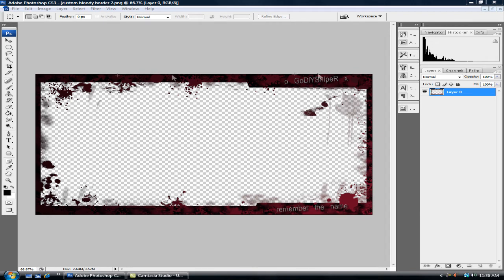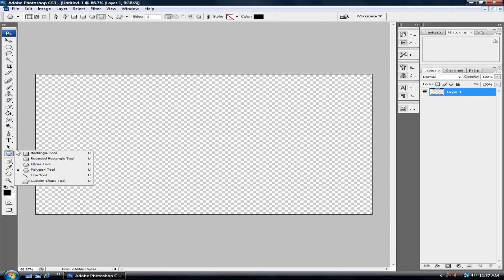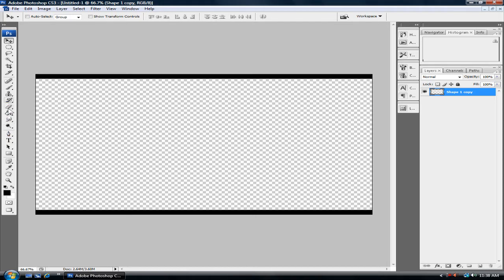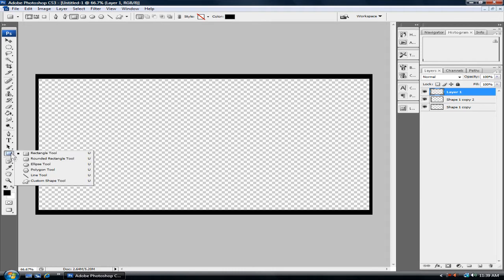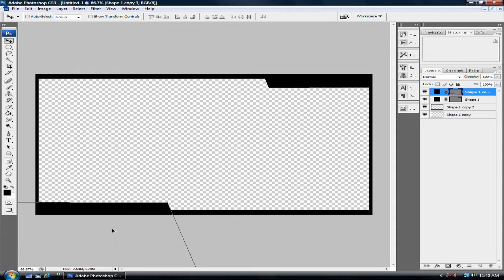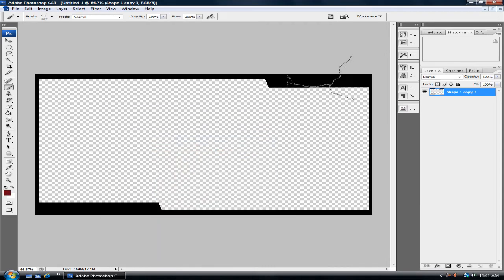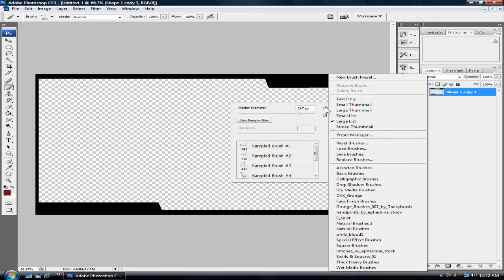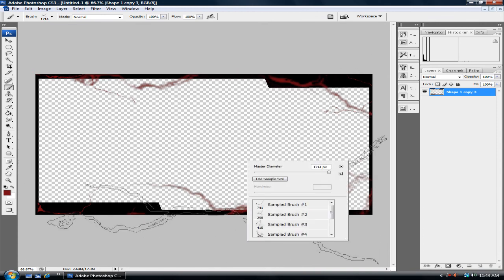photoshop tutorial for basic border part 1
I WOULD WAIT FOR HD SO YOU CAN SEE BETTER
Link for winrar(if u dont like it google.its not hard to find)